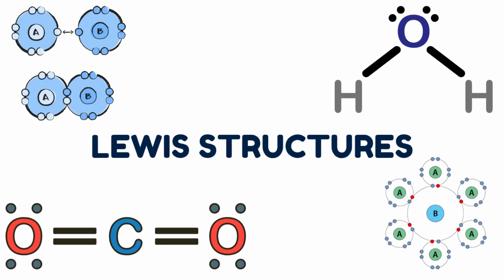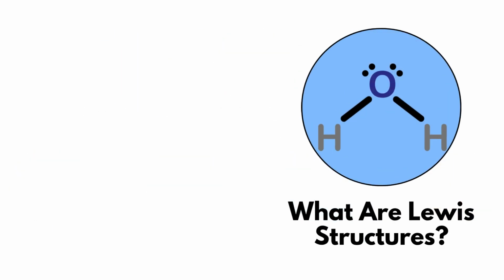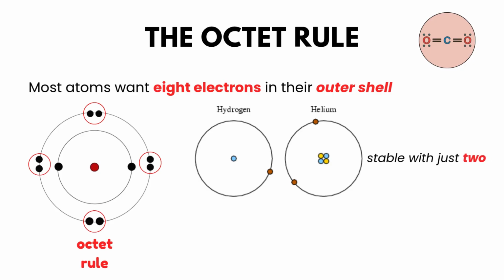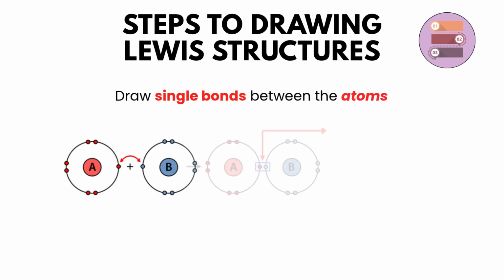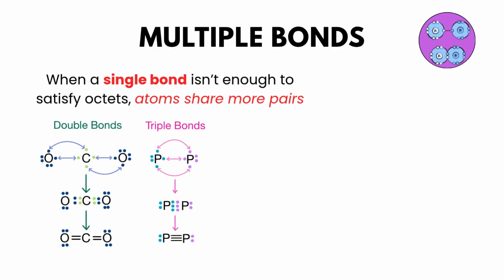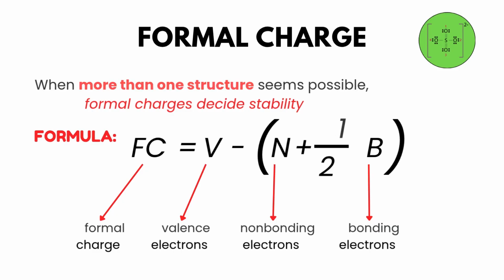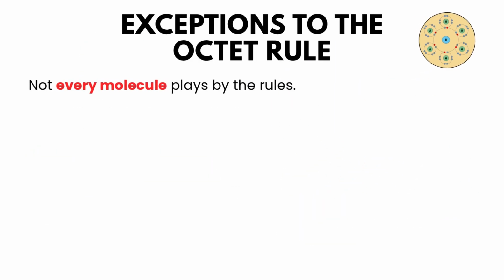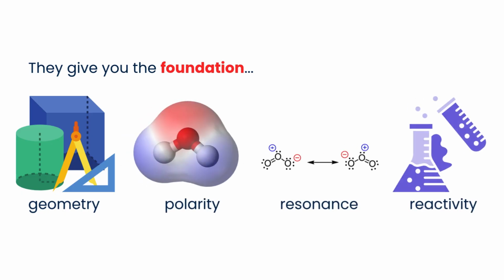MCAT Lewis Structures Explained in 3 Minutes